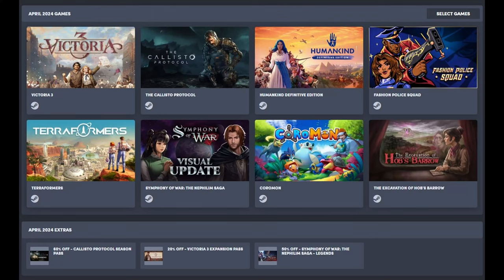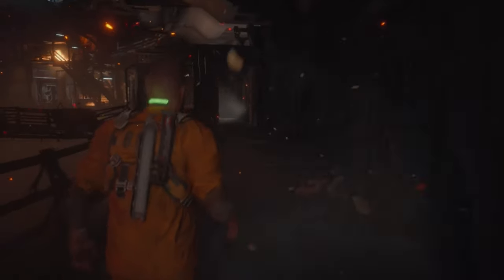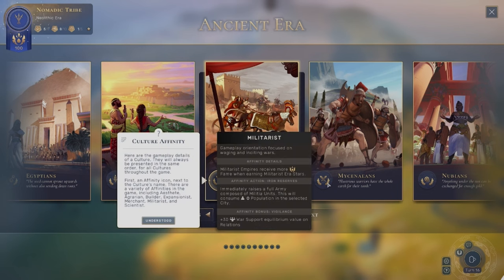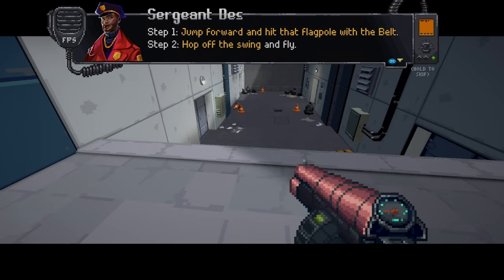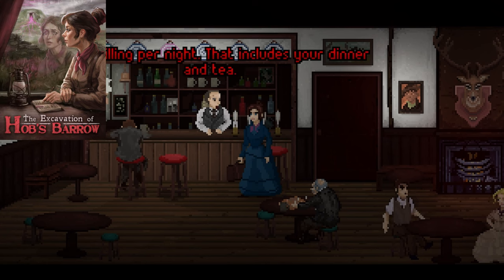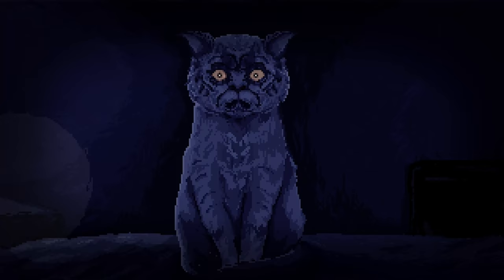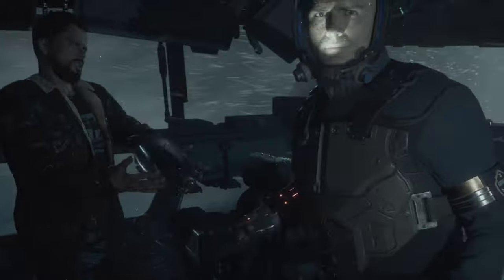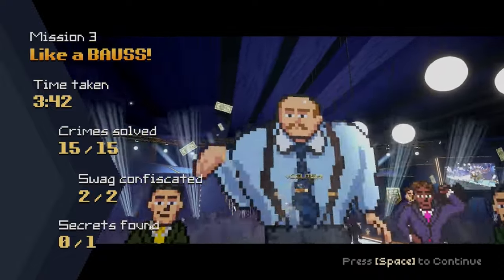Humble Choice April 2024 Review - Quite a month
Once more we fight the misinformation of the Prank with the knowledge of facts.

Opening - 0:00
Victoria 3 - 0:39
Callisto Protocol -1:44
Humankind - 3:08
Fashion Police Squad - 4:33
Terraformers - 5:40
Symphony of War - 6:59
Coromon - 8:19
Excavation of Hob's Barrow - 9:47
Conclusion - 10:49